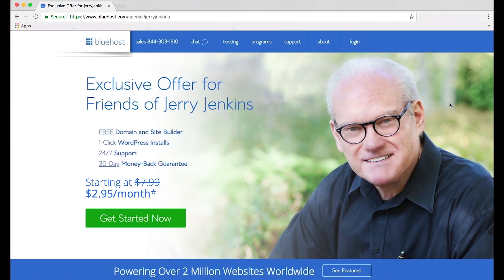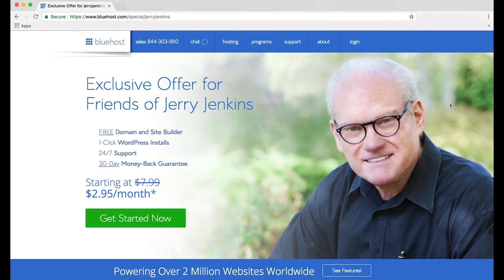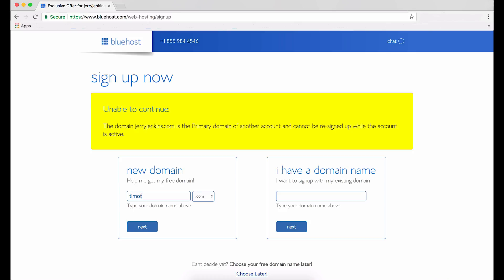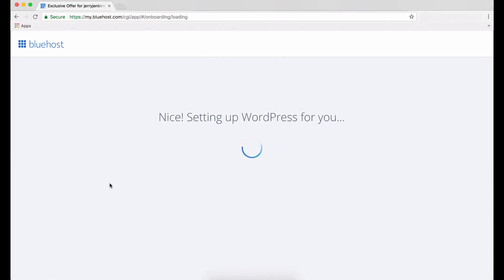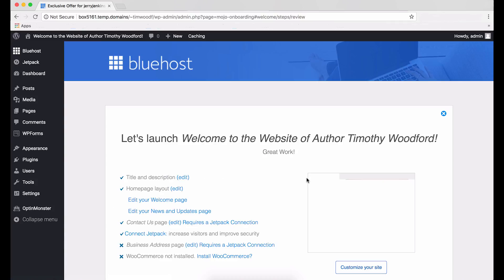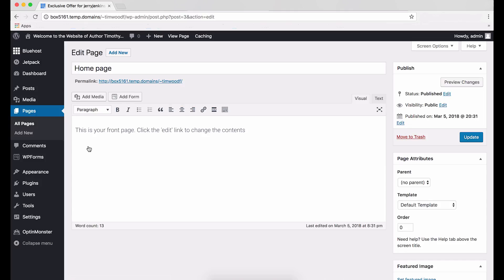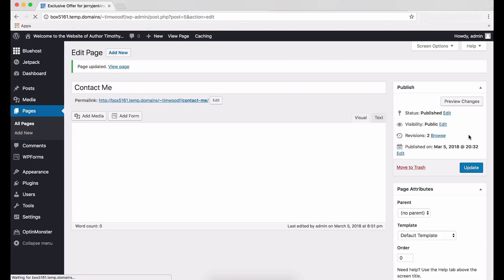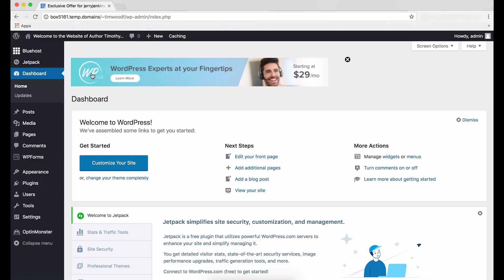How to Make an Author Website That Builds Your Platform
Creating your author website doesn’t have to be hard.

In fact, if you follow the steps in this video, you could have one within the next hour.

You’ll learn:

- How to choose a domain name, even if you’ve never heard that term before
- Simple tips to help you toe the line between professional and personal on your About page
- How to describe your writing to the most important people visiting your site
- A simple way to tell agents and publishers how to contact you
- How to customize your site’s theme to match your personality
- And more!

I’m no techie, so if I was able to follow this process, you can too!

Yours for better writing,

- Jerry

P.S. Want help with your writing too?

🎉 Ready to Take Your Writing to the Next Level? Explore These Free Resources!
📚4-Day Writer’s Breakthrough : Boost your writing confidence and take the first steps toward becoming an author.
✍️ 7-Day Nonfiction Writing Kickstart: Learn how to craft compelling nonfiction that connects with readers.
📖 6-Day Novel Writer’s Breakthrough: Discover the proven steps to write and finish your novel.
🖋️ 5 Days to Better Writing: Sharpen your skills and take the first steps toward writing success.